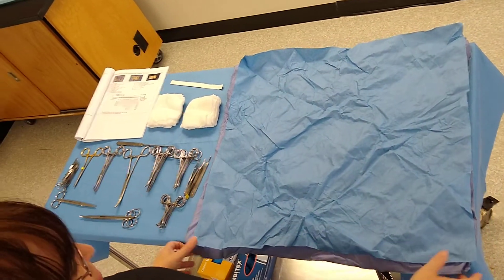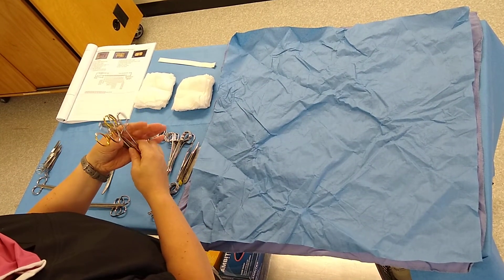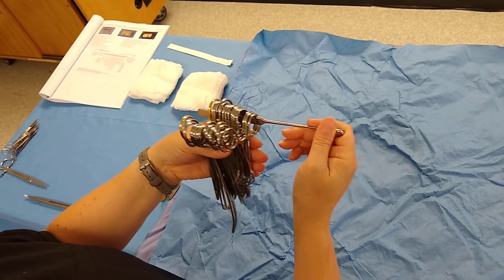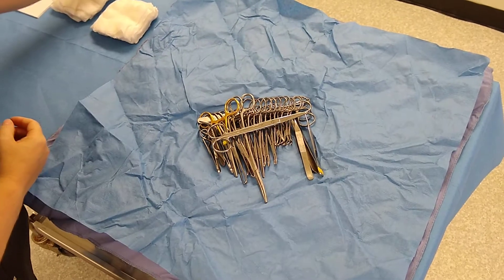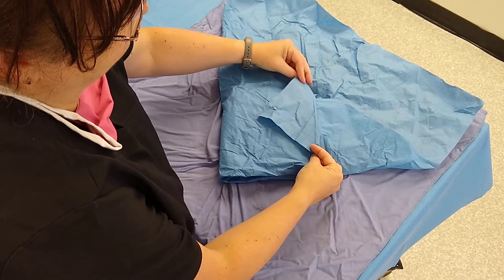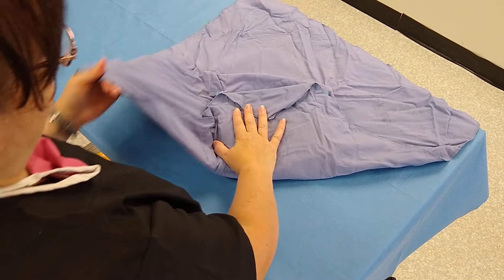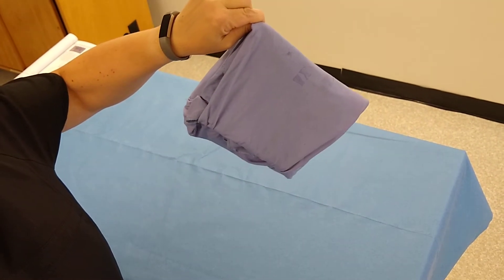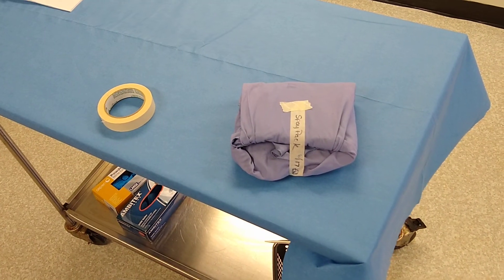Surgical Packs: Wrapping a spay pack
There are several types of packs that can be prepared for a surgical patient. In this video, I will demonstrate how to prepare a spay pack. You will find different veterinarians prefer different instruments in their packs- the items placed in this pack will be the same instruments used by the veterinary instructors at EFSC. A master list of the instruments is available at the school. I will not be reviewing how to identify the instruments at this time and there is a powerpoint available for this purpose. Prior to wrapping any pack the items will be clean and dry. There is a powerpoint available for instrument cleaning.